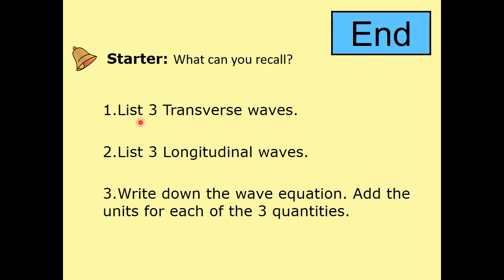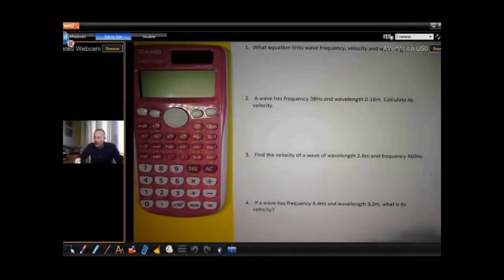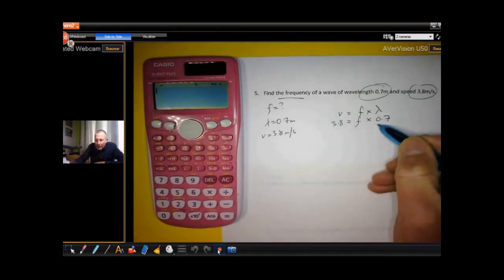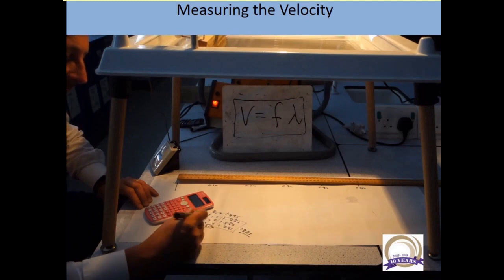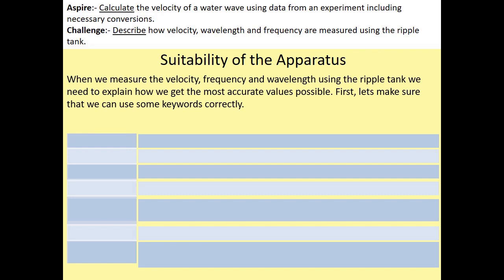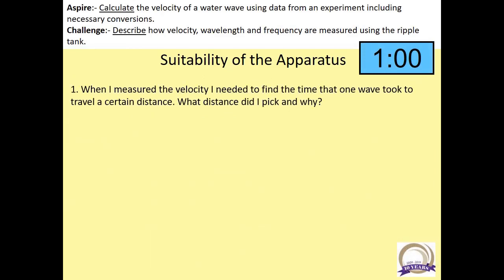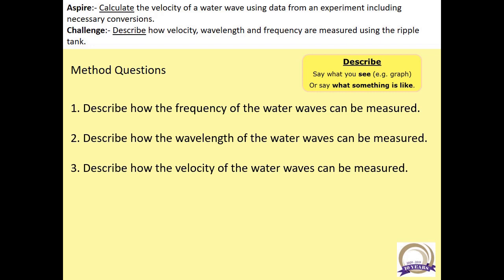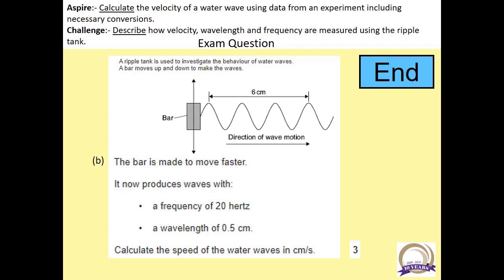Measuring Water Waves